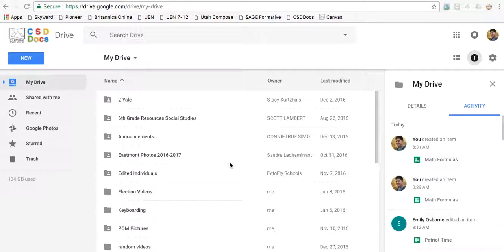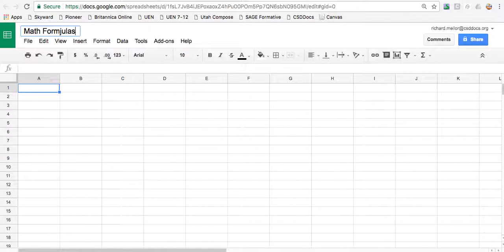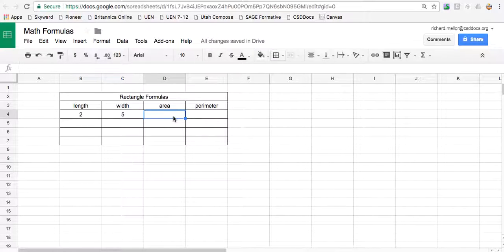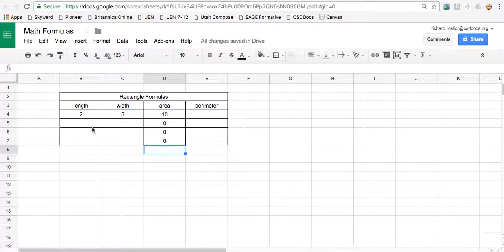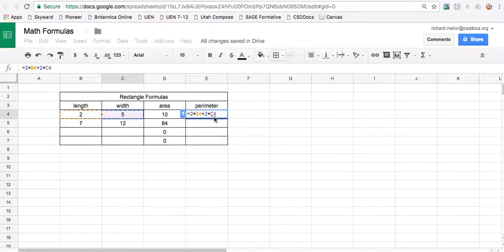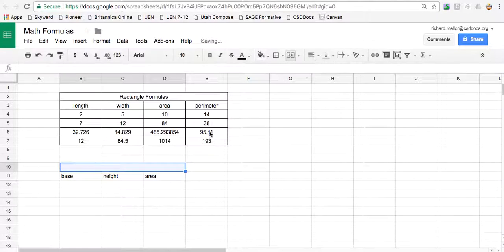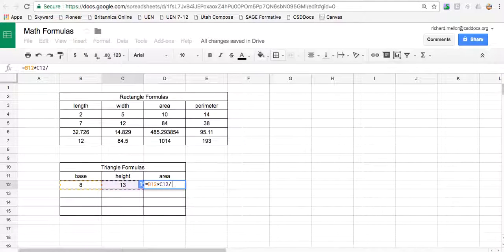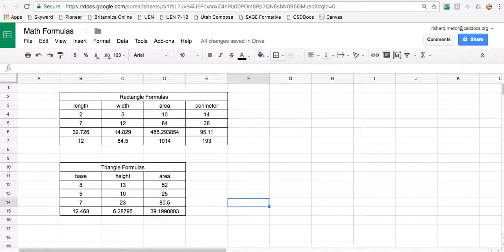Area and Perimeter Tables in Google Sheets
Making a Google sheet to calculate the area and perimeter of rectangles, and the area of triangles.